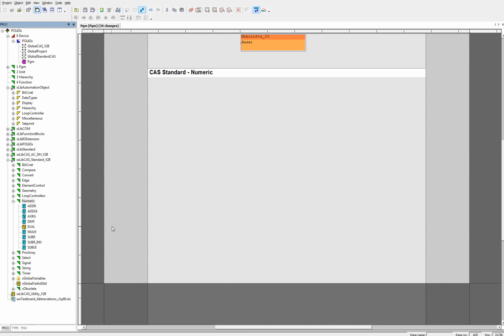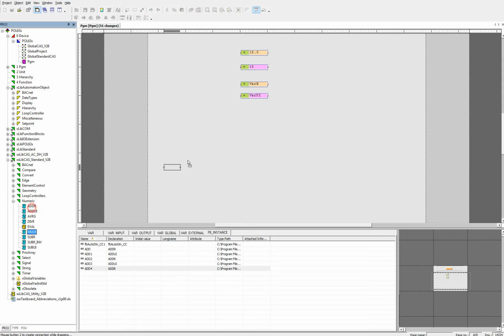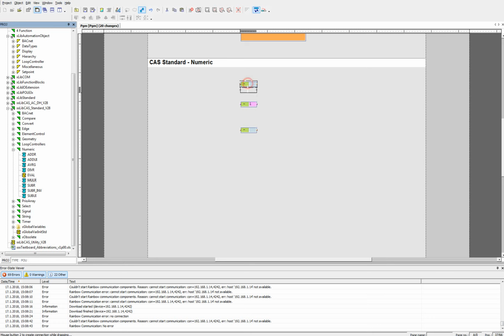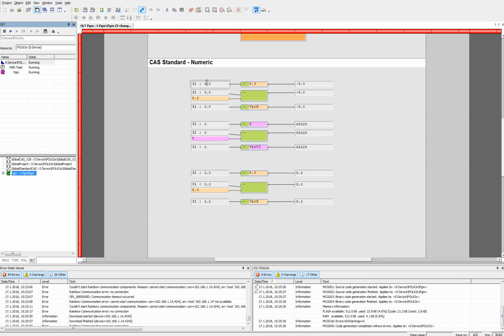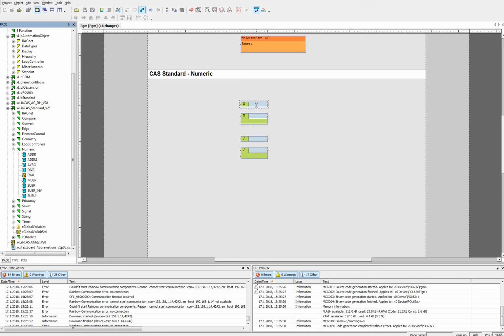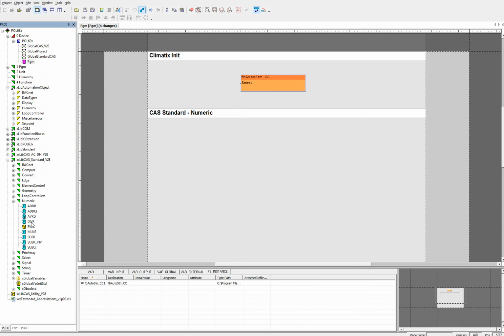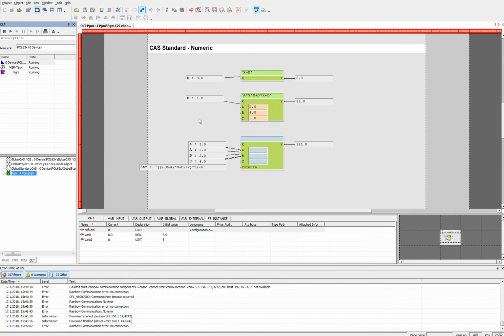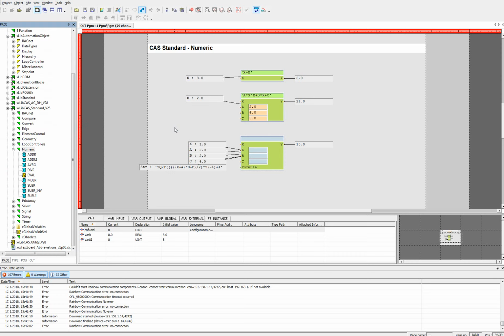Numeric Sublibrary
How to use Numeric sublibrary in CAS Standard library !!!
ADDR, ADDUI, AVRG, DIVR, EVAL, MULR, SUBR, SUBR_INV, SUBUI
Please see also other tutorials bellow: